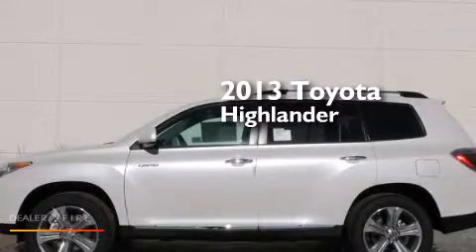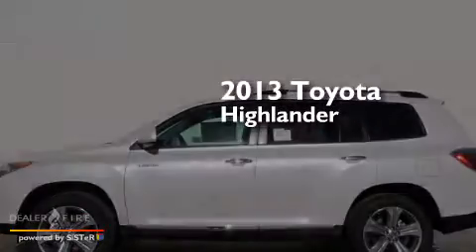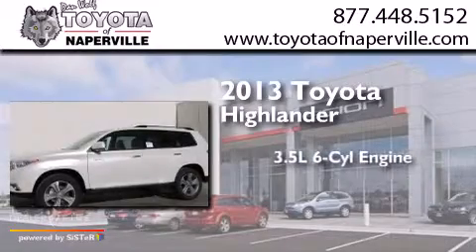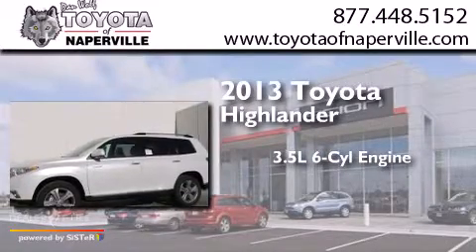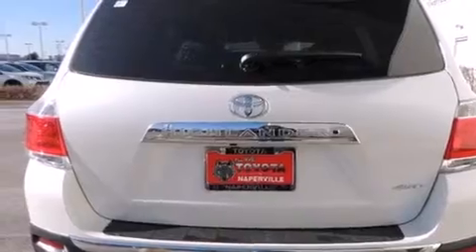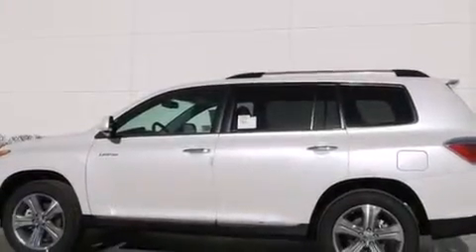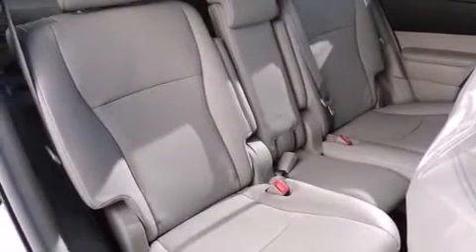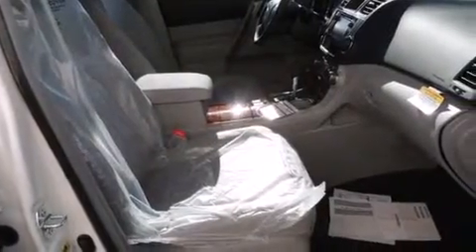2013 Toyota Highlander Napervillle IL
We have been honored to serve the Napervillle IL area , we promise that your experience at our dealership will exceed your expectations ! Year : 2013 Make : Toyota Model : Highlander Engine : 3.5l v6 dohc 24v dual vvt-i Trans . Napervillle , IL 60540